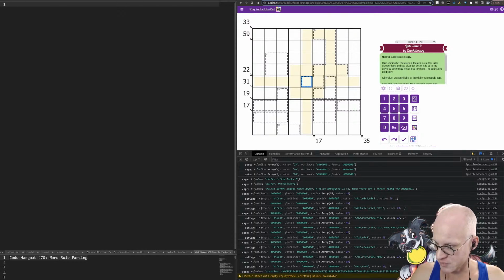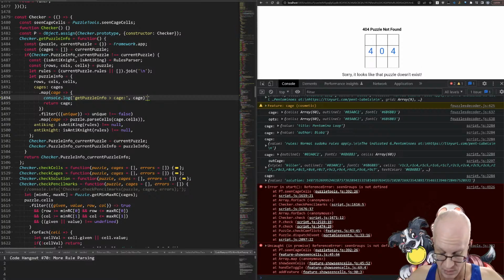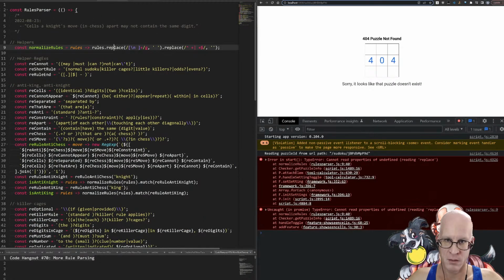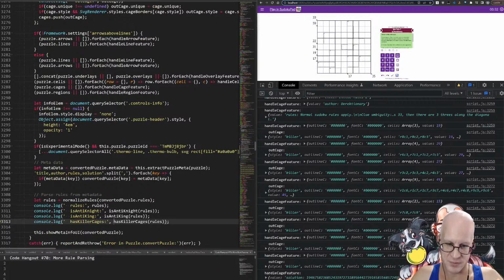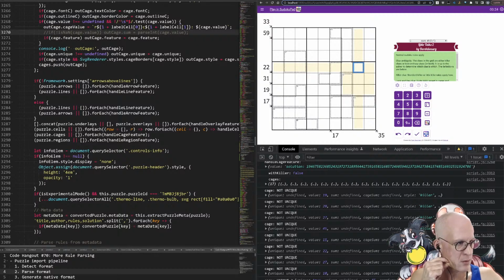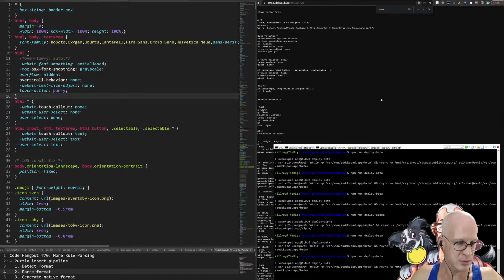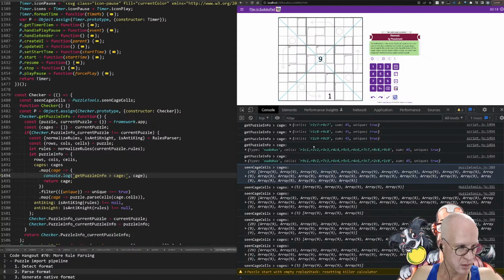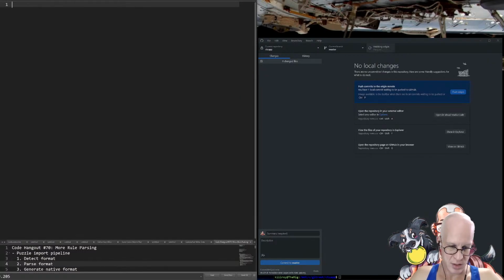Code Hangout #70: More Rule Parsing